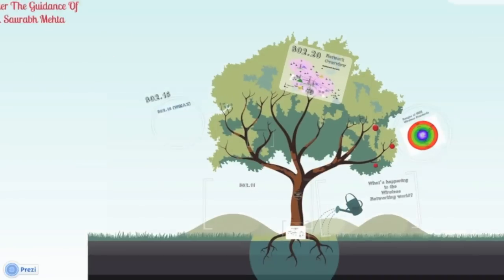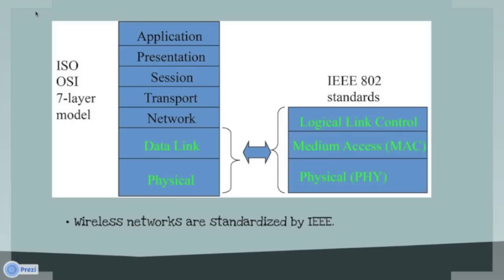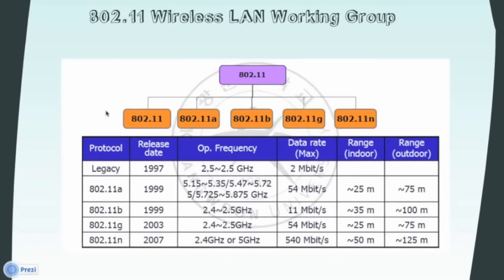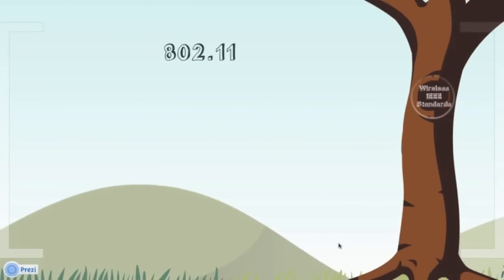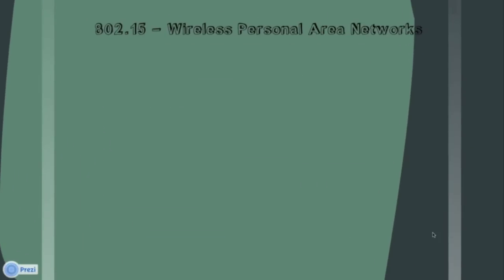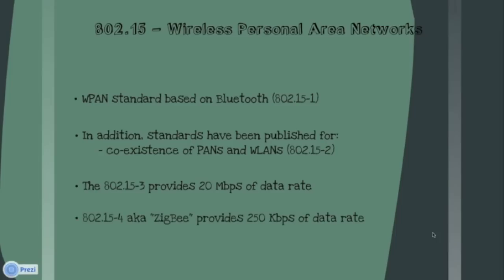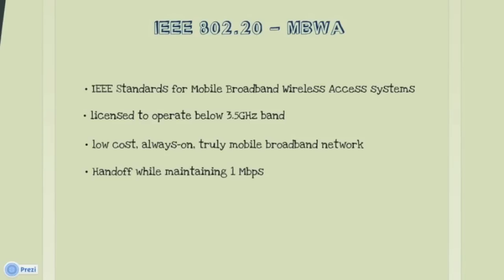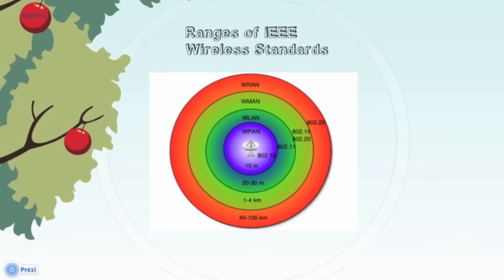IEEE 802 Wireless Standards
The IEEE 802 Standard comprises a family of networking standards that cover the physical layer specifications of technologies from Ethernet to wireless. IEEE 802 is subdivided into 22 parts that cover the physical and data-link aspects of networking. The better known specifications include,802.11 Wi-Fi, 802.15 Bluetooth/ZigBee, and 802.16. We discussed wireless standards along with all protocols and or task groups under them in detail.
All the 802.11 specifications use the Ethernet protocol and Carrier Sense Multiple Access with Collision Avoidance (CSMA/CA) for path sharing. The original modulation used in 802.11 was phase-shift keying (PSK). However, other schemes, such as complementary code keying (CCK), are used in some of the newer specifications.